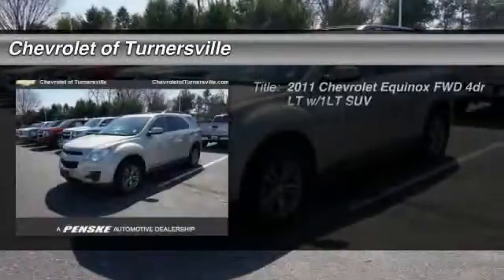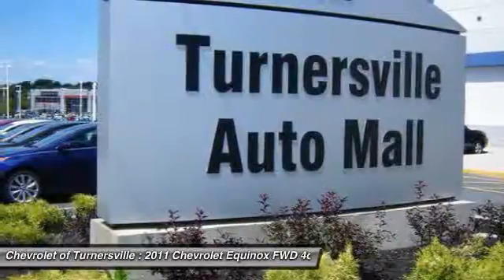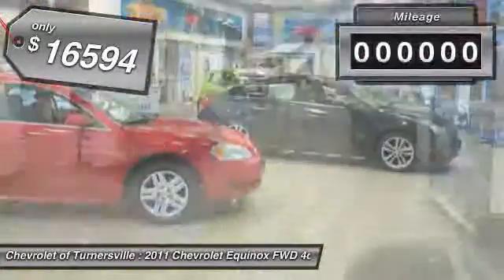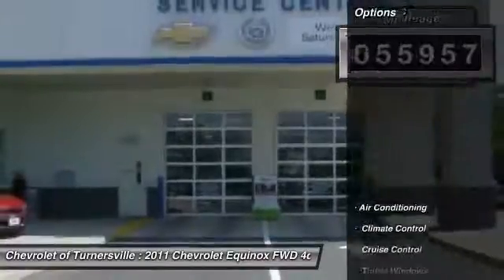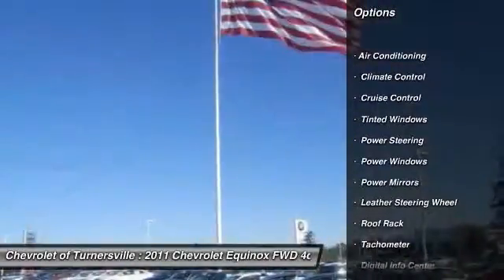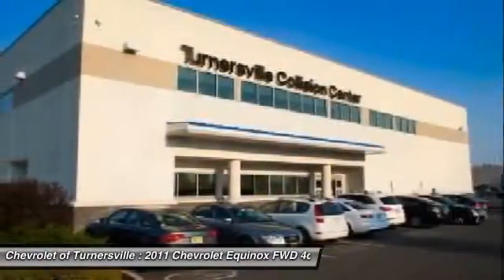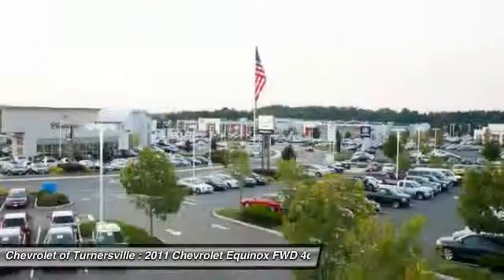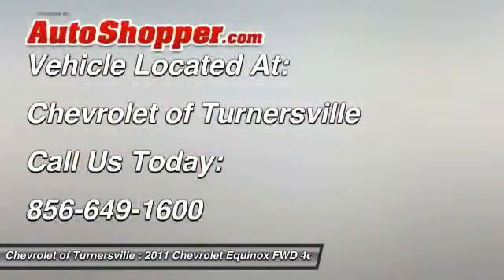2011 Chevrolet Equinox FWD 4dr LT w/1LT SUV Turnersville NJ 08080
2011 Chevrolet Equinox FWD 4dr LT w/1LT SUV